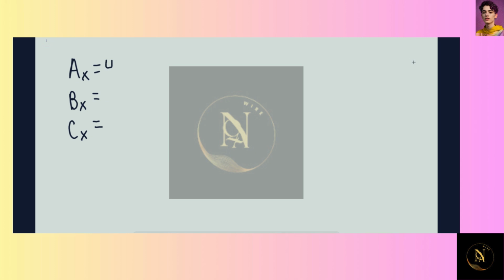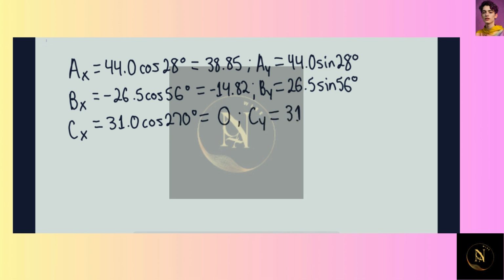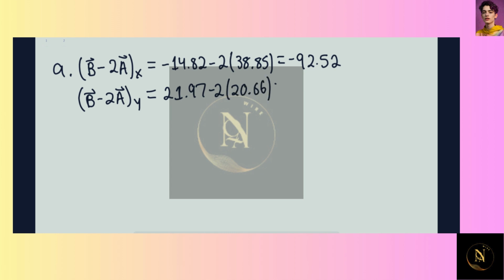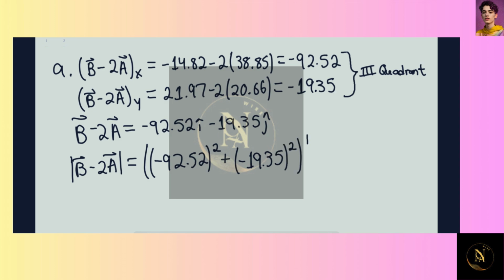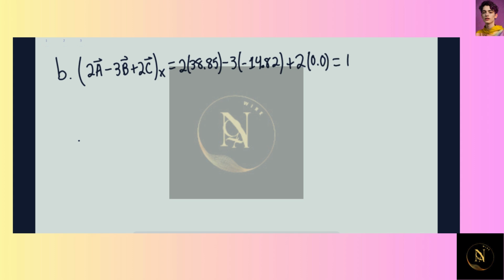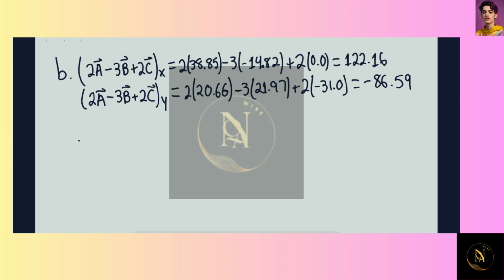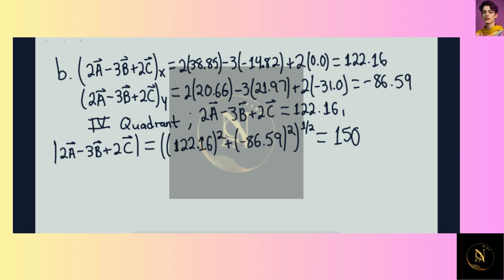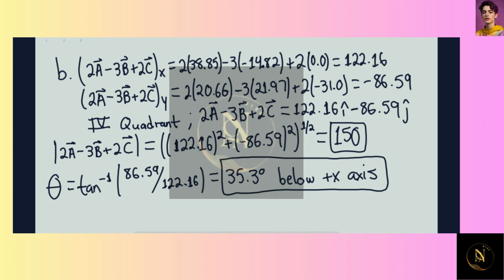For the vectors shown in Fig. determine ,